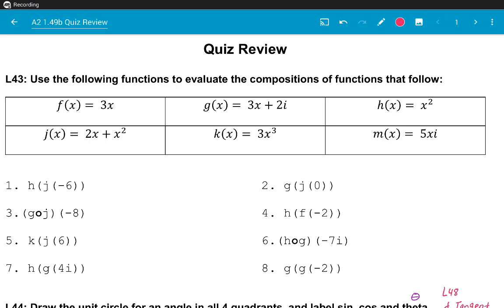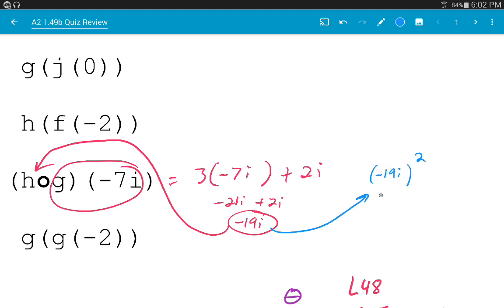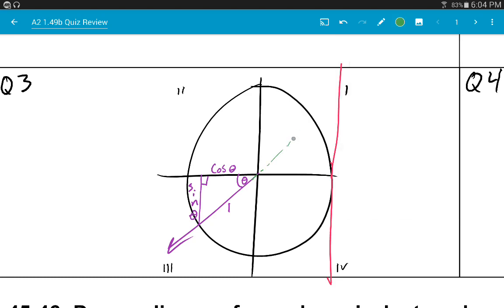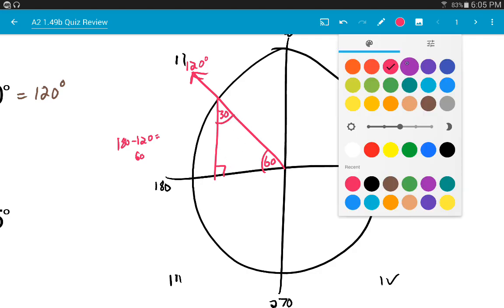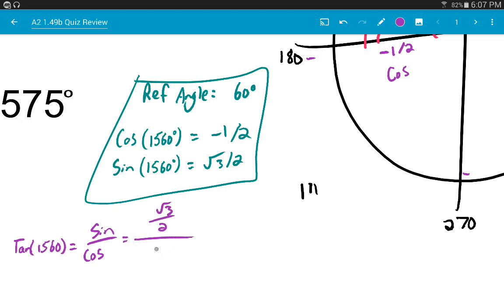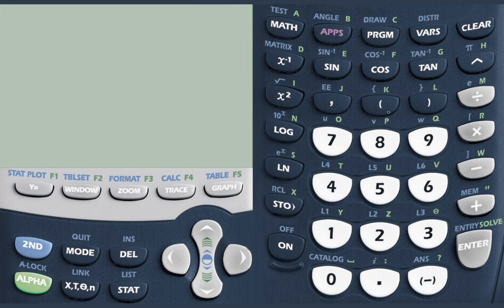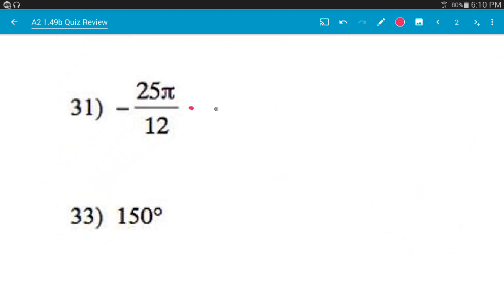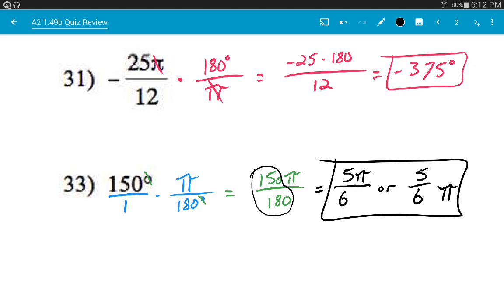Lesson 49b: Unit Circle & Compositions Quiz Review